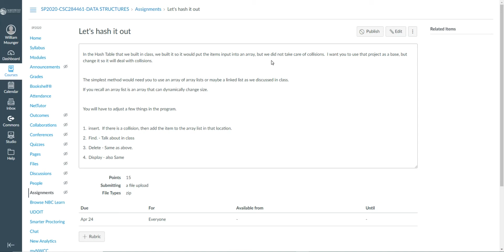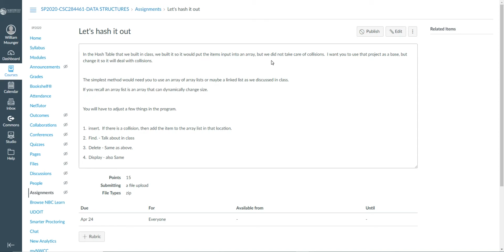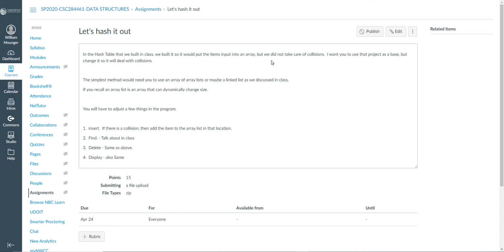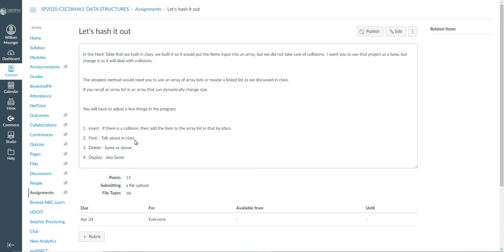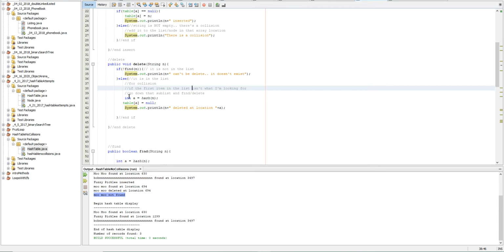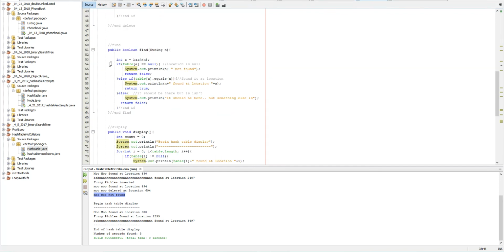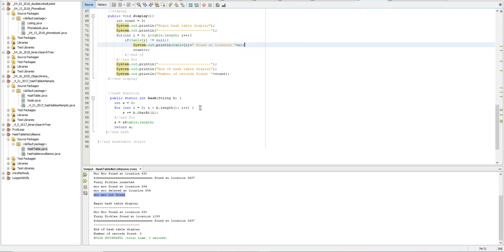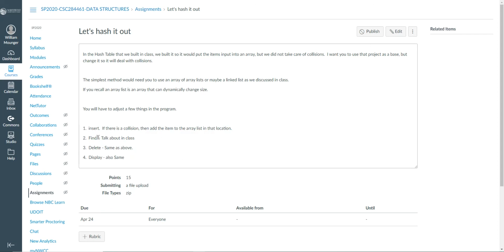Lets Hash It Out - Data Structures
The let's hash it out project.  Modifying the previous hash table to take care of collisions.